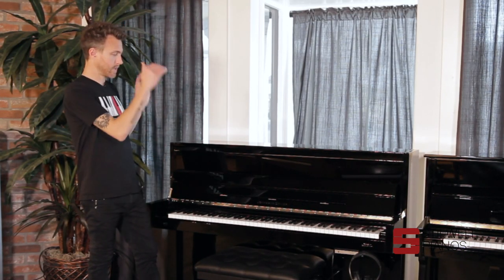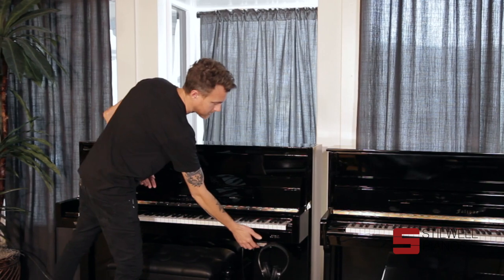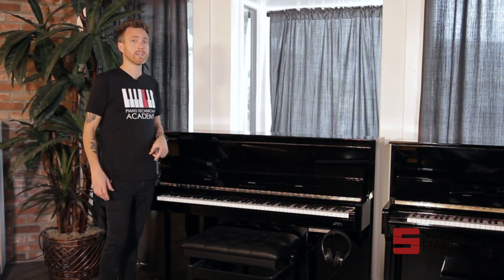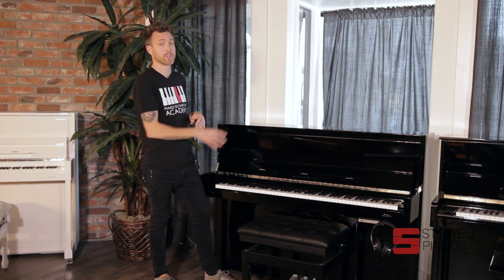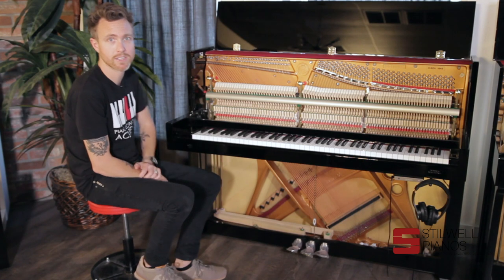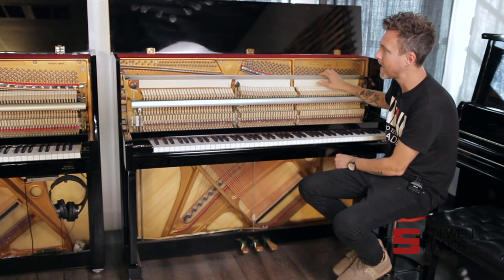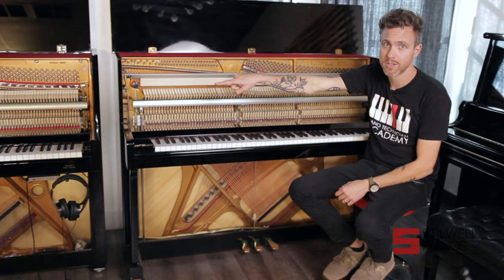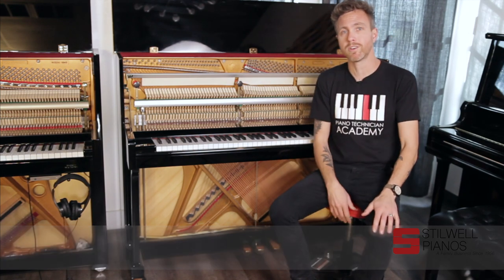4 Main differences of New Vs Used Piano | New Vs Used Upright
Today we're going to talk about the differences of new vs used pianos.
This comparison will take place between a Johannes Seiler upright piano, which is brand new, and a used Falcone upright piano. Let's start looking at what's different...

This particular Falcone is a used piano, but it looks brand new. It looks like this piano, and that's because here at Stilwell pianos have a full service workshop, and we buff every single piano that comes through our doors. We also do polyester touch-up too. So a lot of times people come into our store and they go where's all the used pianos we say well the whole store is used! :)

But we just do such a good job at kind of bringing these pianos up and making them look brand new, so that's one similarity already but another thing we notice right away...

1- The new technology:
So on this brand new piano you have a brand new silent system on the piano, meaning that you can press the middle pedal down and over, and that locks this bar that's jumps right in between the hammers and the strings, and it stops the hammer from hitting the string about a centimeter before it hits, and now you have a keyboard.

So now instead of hearing the strings ringing you can put headphones on, and hear, play very quietly, you're just hearing your kind of the fingers tapping the keys and that's about it. So that is a new feature, same with the nickel hardware. So that's one one major difference!

2- The piano warranty:
Another major difference is the warranty; so in a new piano you're typically going to have a 10 year manufacturer's warranty, which means you can go anywhere in the country, and any registered piano technician can service this warranty. On a used piano; Typically, you have a store warranty, and a store warranty is probably going to be pretty location based like here in at Stilwell pianos. We offer a five-year warranty as long as you stay in the United States in Arizona, and a one-year warranty as long as you stay in the United States.

3- The piano price:
Now the main difference that you're going to see when you come into the store... It is so much cheaper to buy used pianos, dramatically cheaper! This used piano is about less than a quarter of the price of the new piano!

4- Inside the pianos:
So let us also show you what the differences are on the inside of the piano...
If you look closely, they're very similar scale designs, and even the way the plate is laid out; they are different scale designs from what I understand, Seiler has their own designs for this, but they're pretty much identical, once again looking at them all open right next to each other, they look really similar, and that again kind of comes back to how far we go with our used pianos. I mean this particular piano; this is the new Seiler.

Is it worth buying a new piano?
Mind there is a place for new pianos for families that want to keep a piano for generations and generations, it might be better to start with a brand new piano, that's zero years old as opposed to one that already has 25 years of life on it.

If you're the type of person that's going to get a new car every four to five years. Typically, it's better to buy a used piano.

But if you're going to keep it longer than that, go with new pianos; you can pass it down generation to generation depending on the brand, and the quality it started as.

00:00-00:18 Intro
00:18-00:53 Why Did We Drop New Pianos?
00:53-04:34 New Vs. Used Outside of Piano
04:34-07:10 New Vs. Used Inside of Piano
07:10-08:24 Any Questions? Email us!